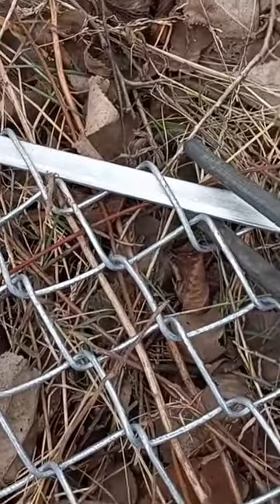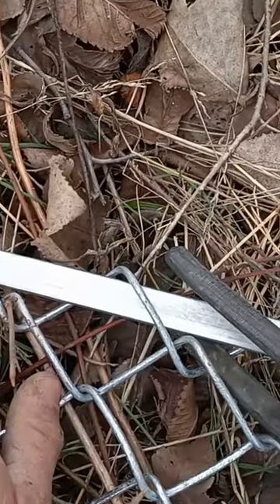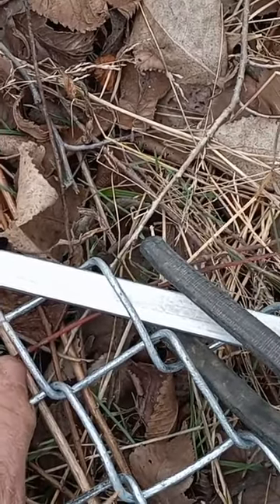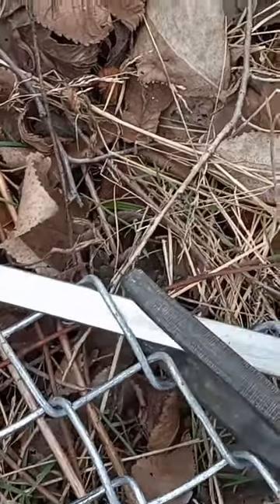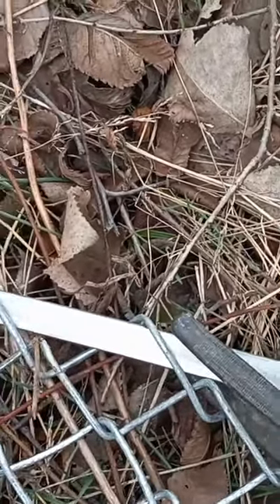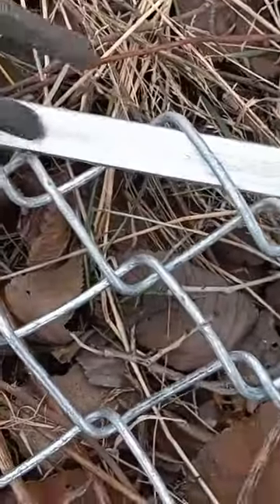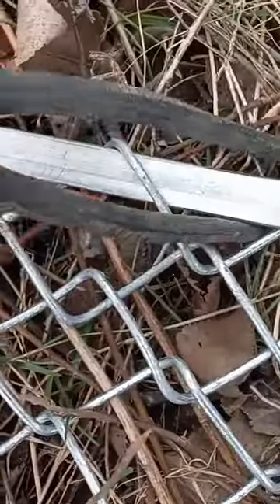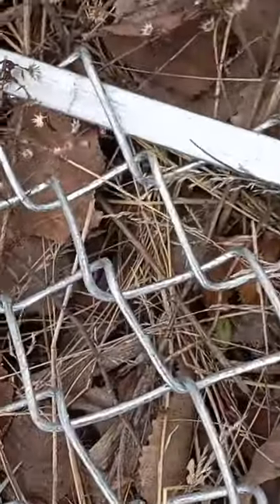January 18, 2023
project update for a&l towing impound yard